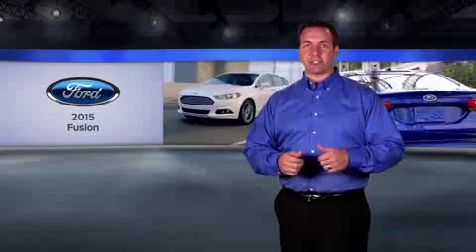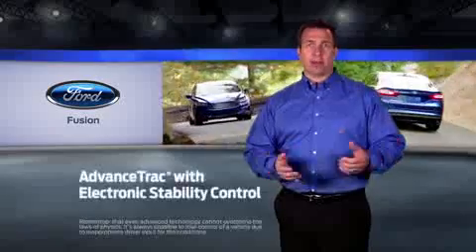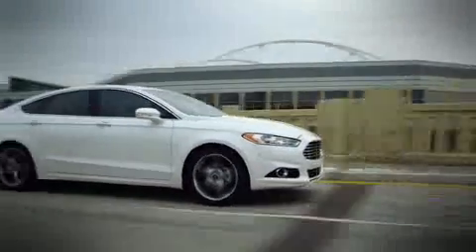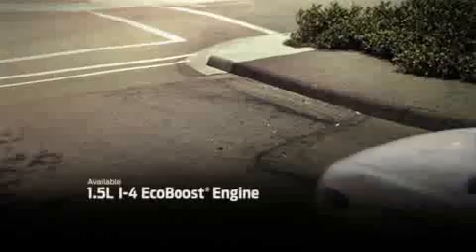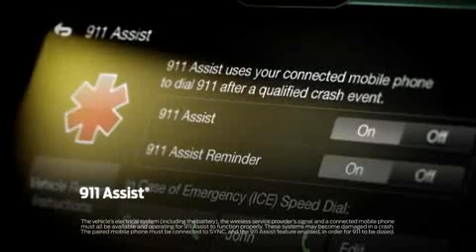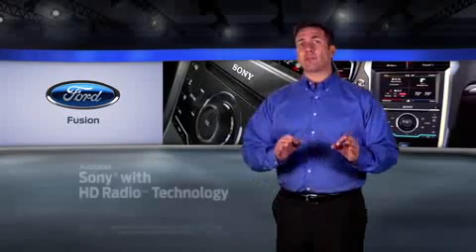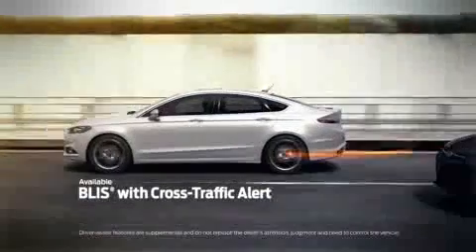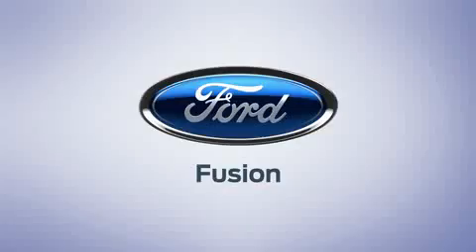2015 Ford Fusion at Lakeland Ford | Lakeland Automall 1430 W. Memorial Blvd., Lakeland FL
Lakeland Ford in Lakeland, Florida is the premiere Ford auto dealership in Central Florida. Unbeatable Prices, The Best Selection and Award Winning Service. Our new Ford and used car customers drive from Winter Haven, Bartow, and Plant City, FL because they know we consistently exceed expectations. If you value low prices and a variety of high-quality vehicles, then Lakeland Ford is the only place you will need to visit.